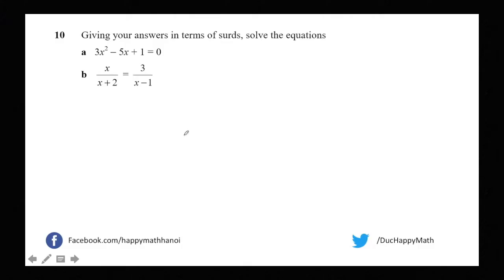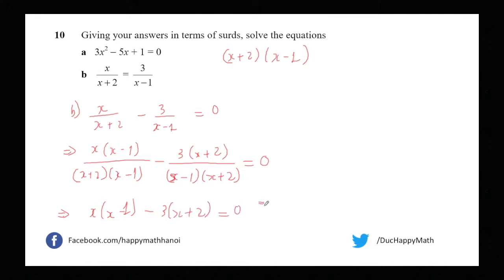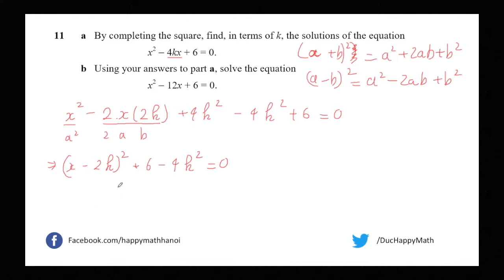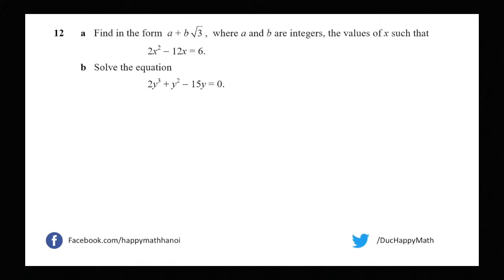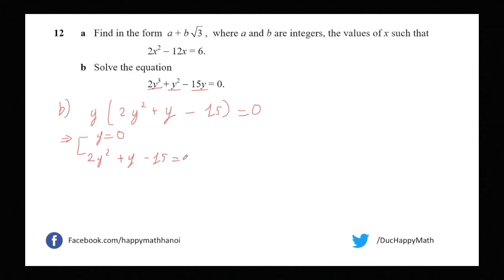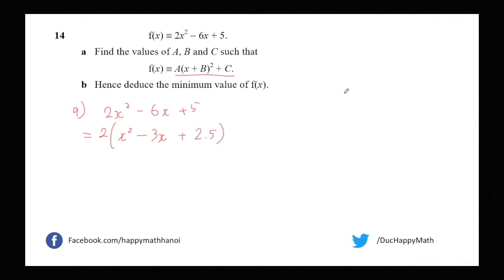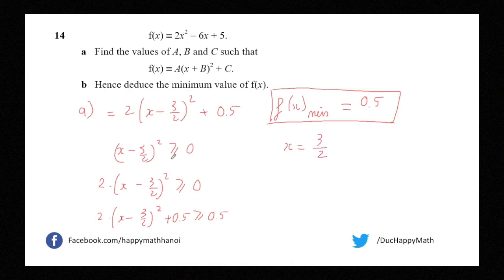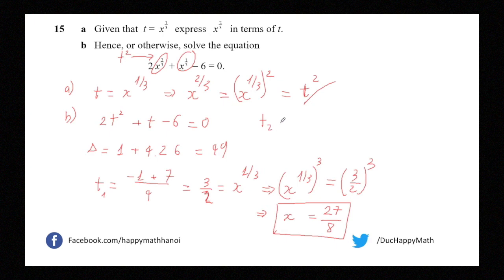HOW TO SOLVE: QUADRATIC EQUATION [ PART 4] - A LEVEL IGCSE